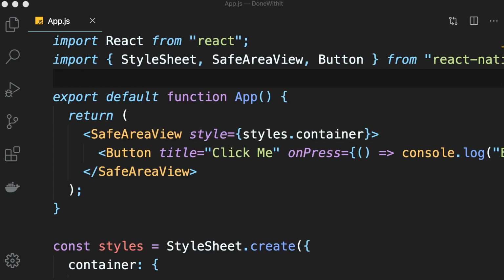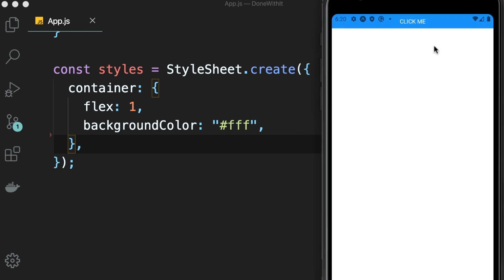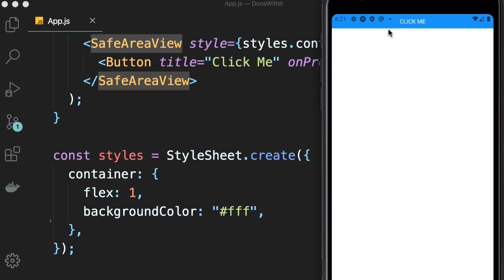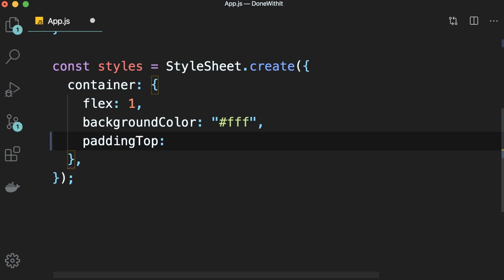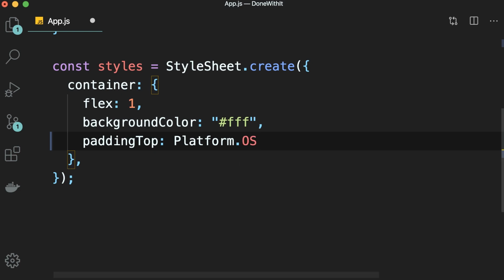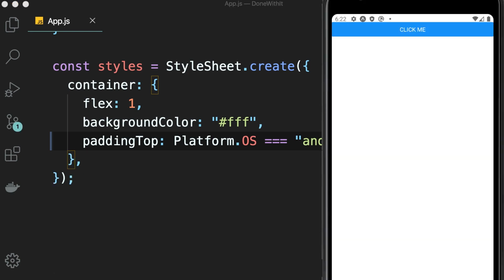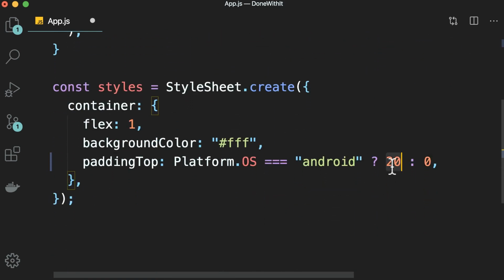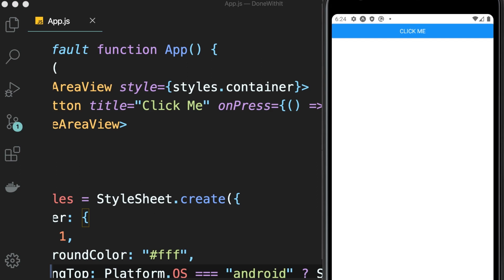React Native | Fundamentals #22 - Platform specific code [By Mosh Hamedani]